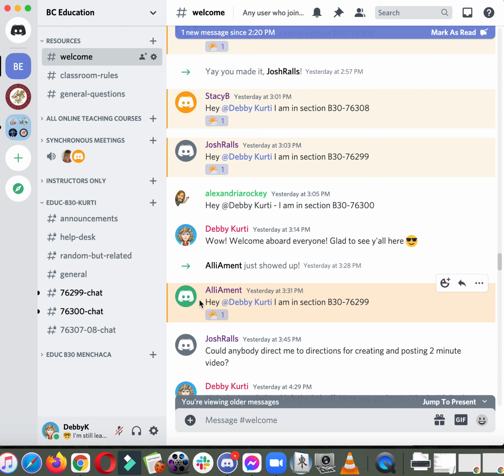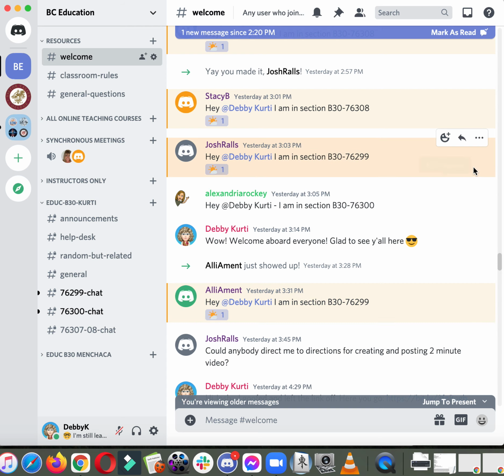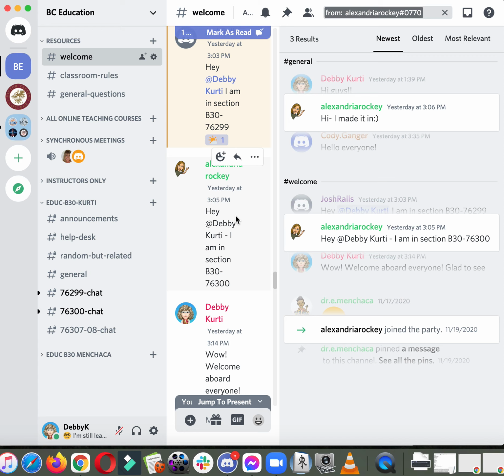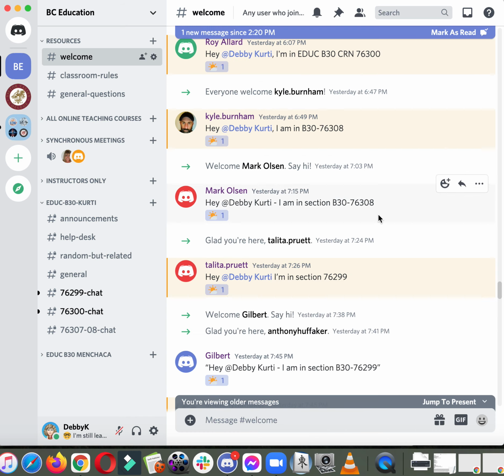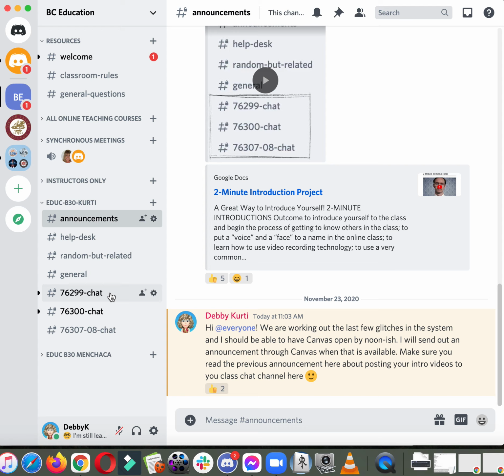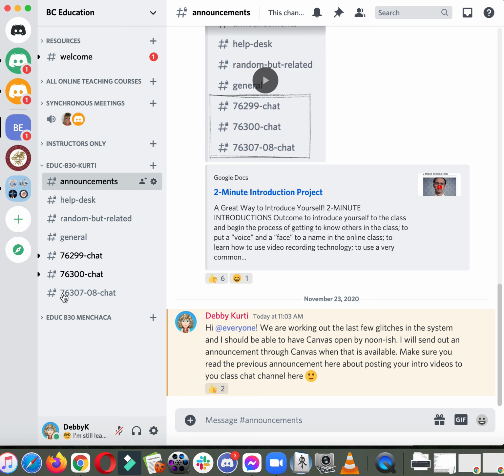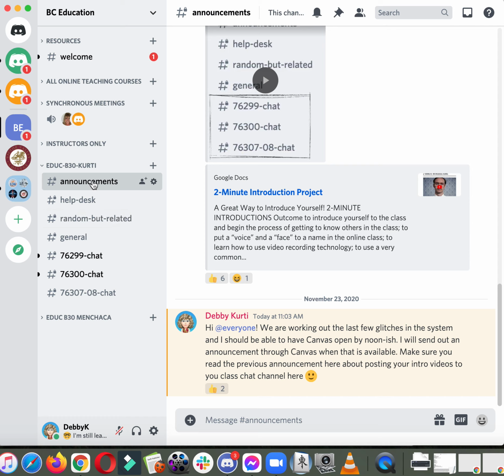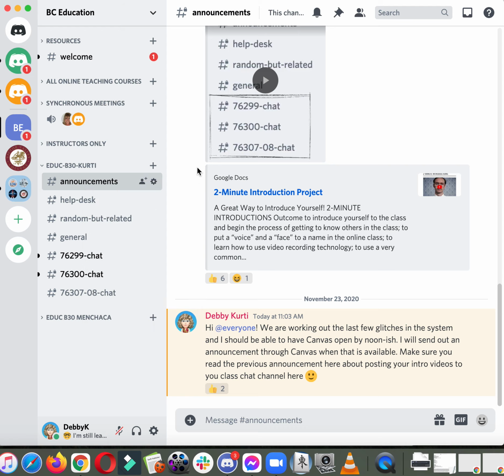Tech Tip: A Virtual Tour of Discord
A brief tour of the Discord interface with a few tips on how I manage student responses to keep track of things.